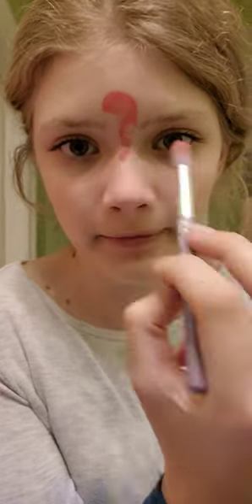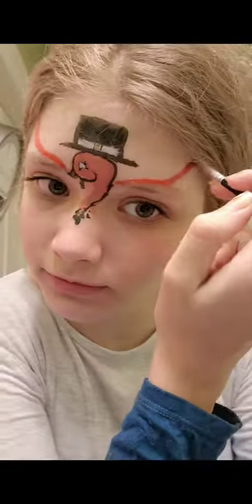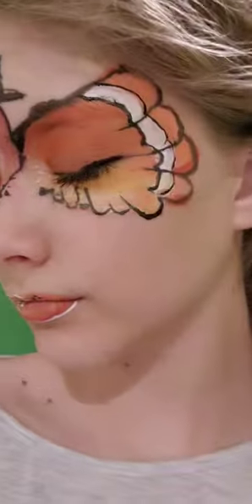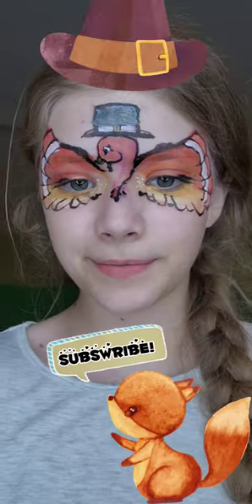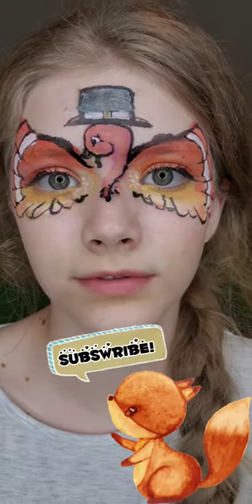How to do a cute Thanksgiving turkey facepaint!facepaintingtutorial